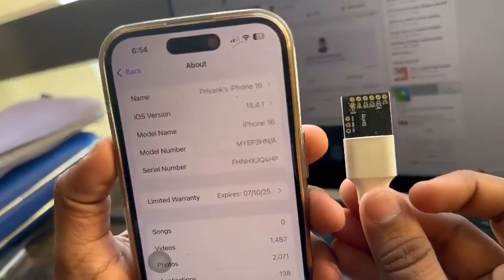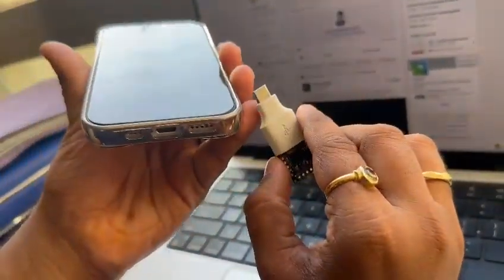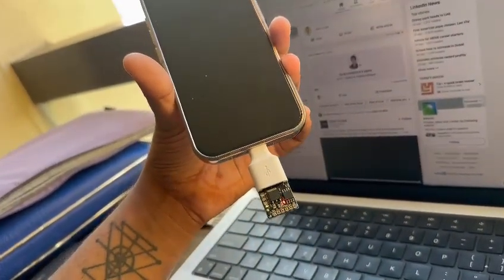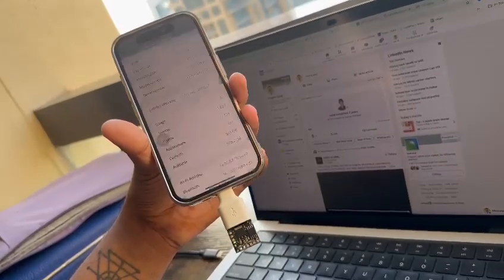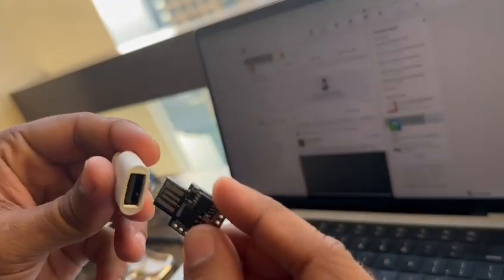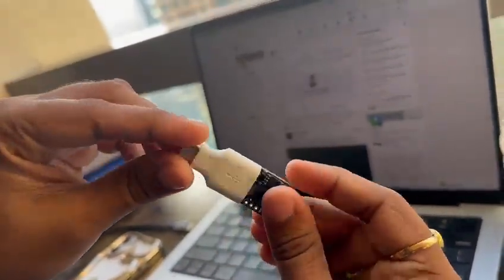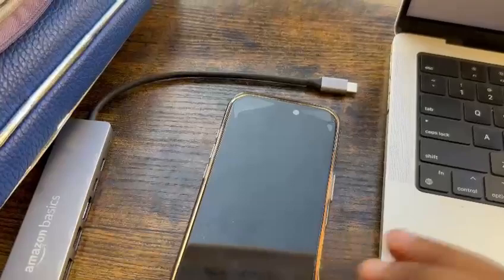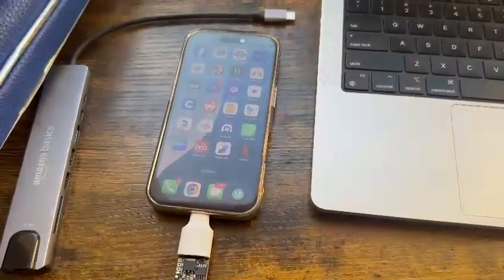[zero-day attack] iPhone 16 iOS 18.4.1 Passcode unlock and FaceID unlock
🎱 Hacking Device WiFi Board This video is a demonstration of iOS 18.4.1 iPhone 16 passcode unlock and shows how to unlock iPhone 16 running latest iOS firmware and crack iPhone password with iPhone 16 password and unlock iPhone 16 faceID.

Details - The demonstration includes a HID device which uses keystroke injection technique to bypass and work as a HID device like a keyboard and then crash the latest iOS 18.4.1 and unlock iPhone 16. The Device is based on ANTTY85 chipset and crashes the iPhone 16 lockscreen and unlocks the iPhone. The attack was a zero day attack and was patched by apple with iOS 18.5 update

youtube (at) priyankgada (dot) com
ceo (at) iserpent (dot) com